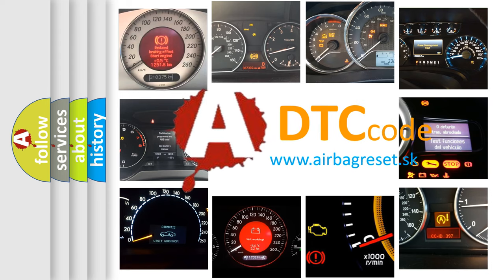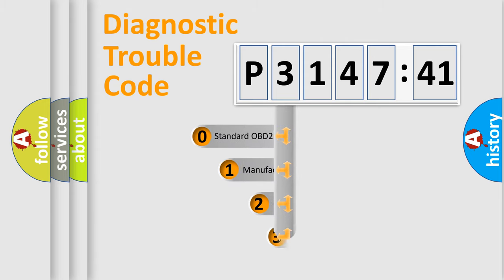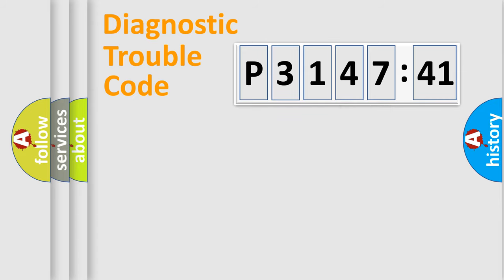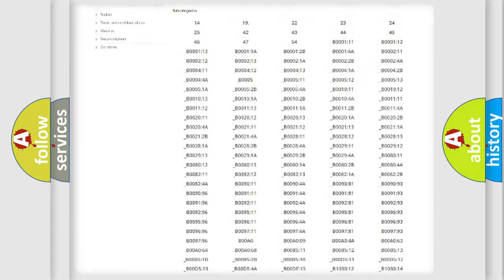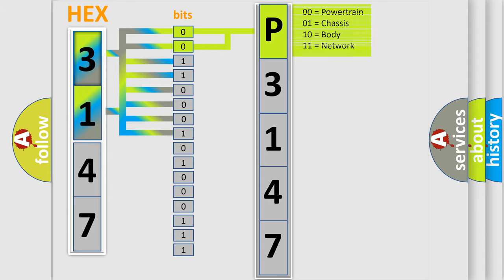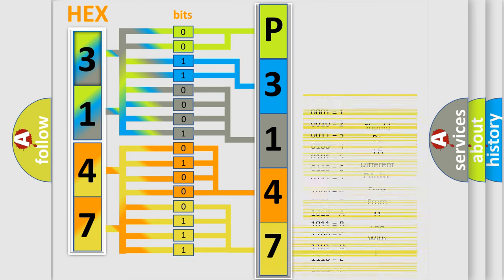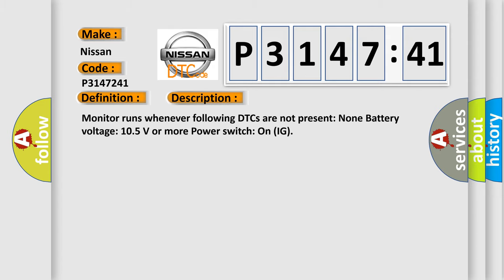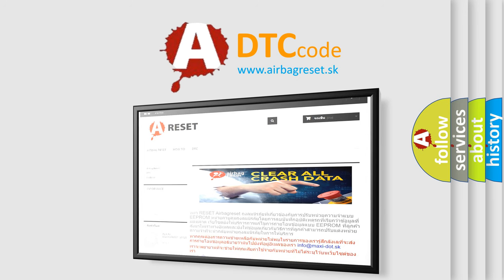DTC Nissan P3147-241 Short Explanation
Contents:
0:21 Basic DTC analysis according to OBD2 protocol standard.
1:48 Insight into programming
2:58 A diagnostically understandable description of the Diagnostic Trouble Code
3:05 Basic error definition

Make:
Nissan
Code:
P3147 241
Definition:
High Speed CAN Communication Bus
Description: